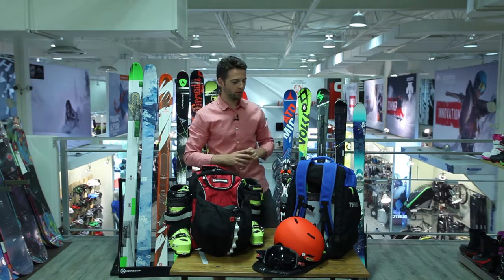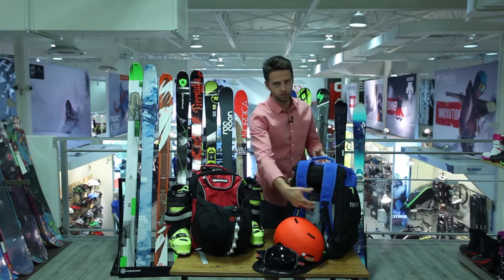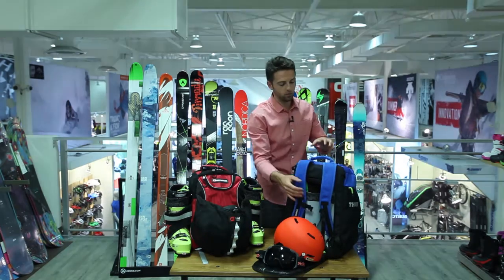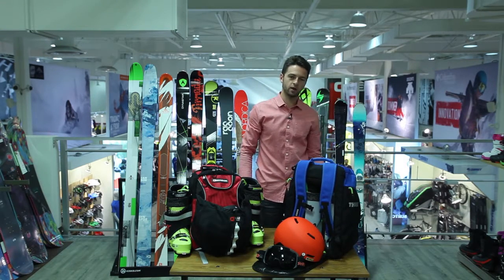How to choose your ski and snowboard bag